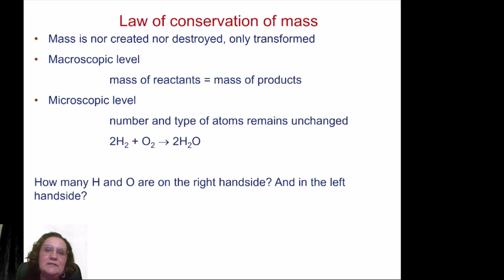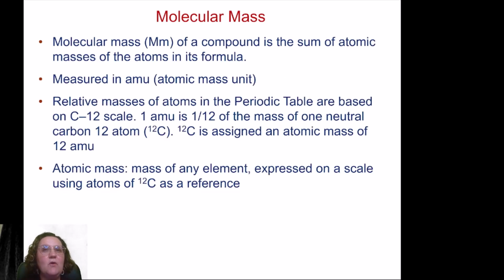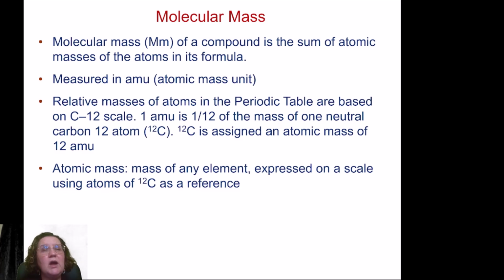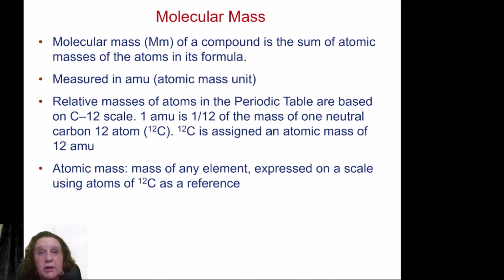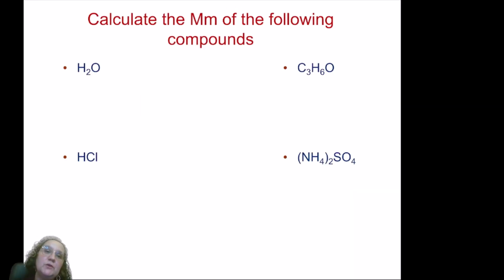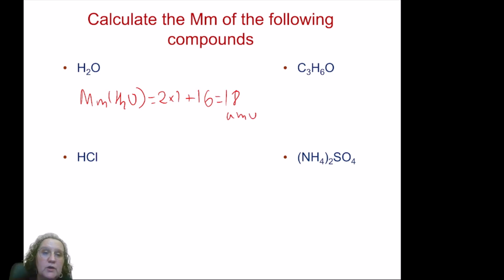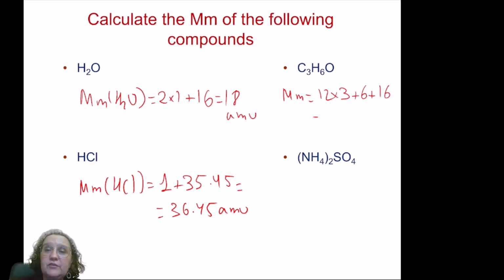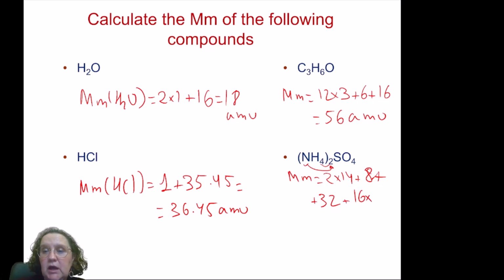Molecular mass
A small mistake on this video. The Molecular Mass of acetone is 58 amu. Sorry!